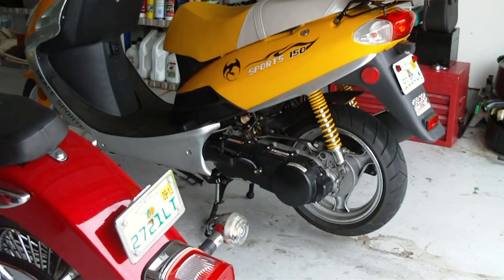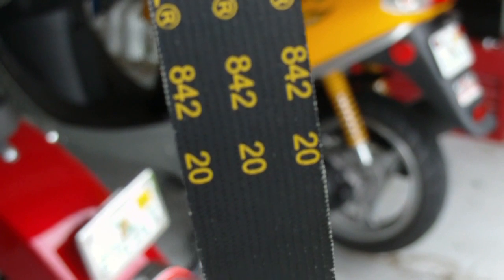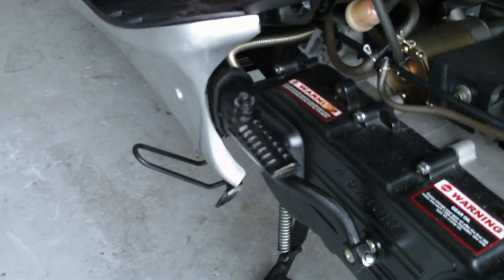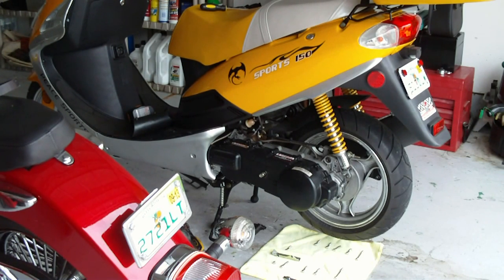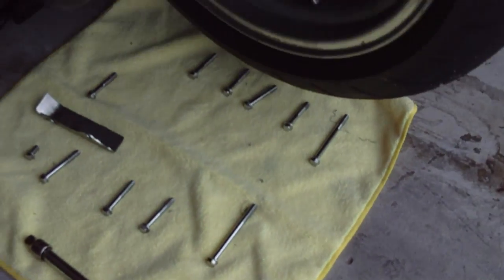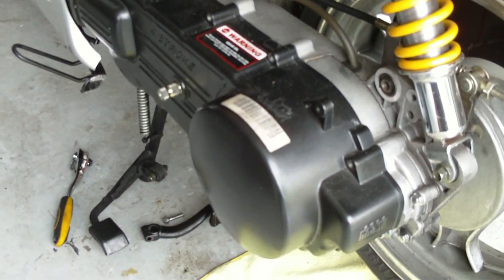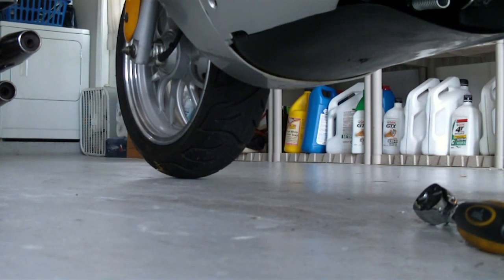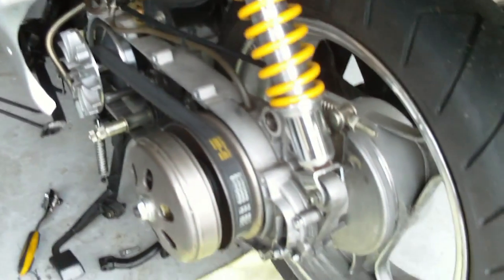Chinese Scooters...CVT Transmission Belt Change on a 150cc.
Here we show you how to change a CVT belt on a 150cc Scooter that also applies to 50cc's and many other makes and models that use a CVT Transmission. During shooting we run into a snafu that any owner of this particular 150cc drivetrain will face as well.